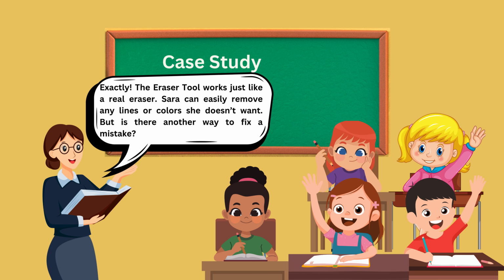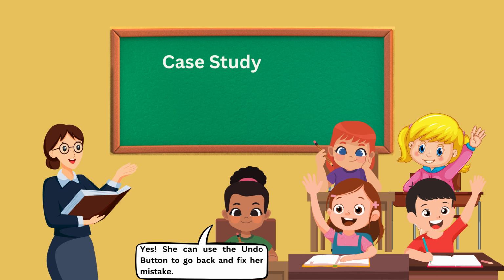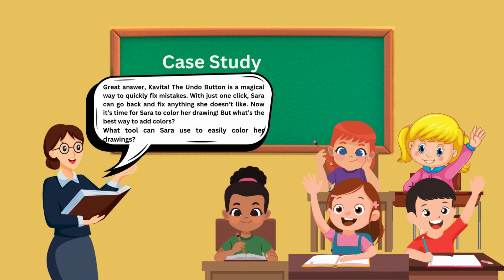CBSE Class 2 Chapter 4 - Let’s Create & Draw Case Study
Welcome to our fun and engaging video! In this video, we take you through an exciting case study where young learners explore their creative side by drawing and using simple digital tools. This chapter focuses on developing imagination, creativity, and basic computer skills for children in a fun and interactive way.

Key Highlights of the Video:

Introduction to Let’s Create & Draw activities that inspire creativity.
Simple step-by-step drawing tutorials that students can follow.
Understanding how to use basic drawing tools on a computer or tablet.
Engaging students in creative projects that boost confidence and imagination.
A case study that shows how students can apply their skills in real-time to create amazing artwork.
This video is perfect for young learners, parents, and teachers looking to introduce basic computer drawing tools and creative activities into their learning journey. Join us as we explore creativity through art and technology!